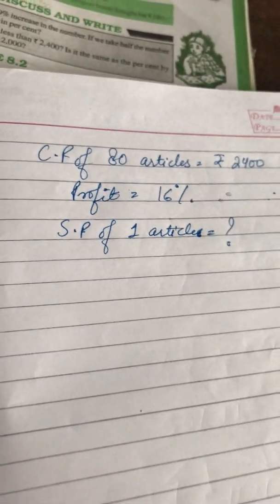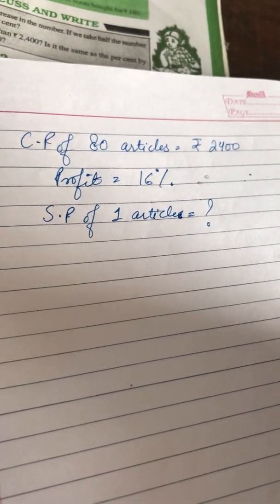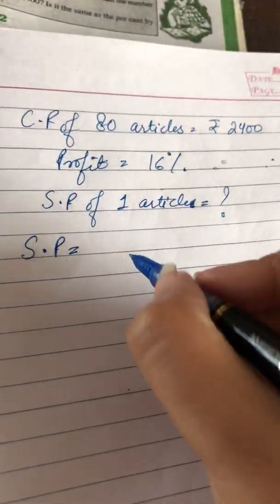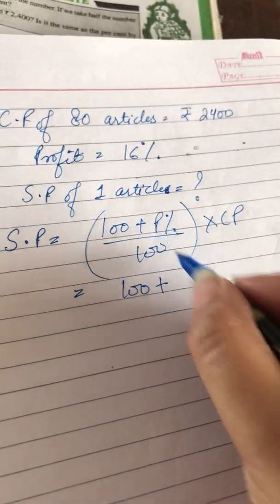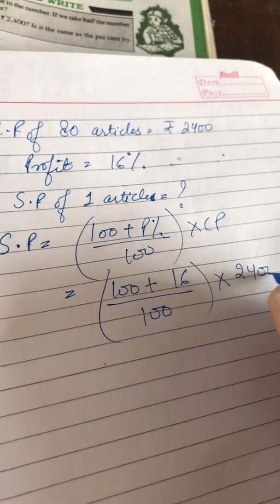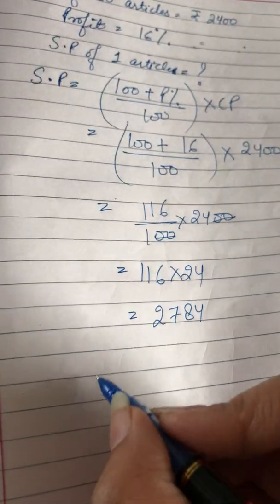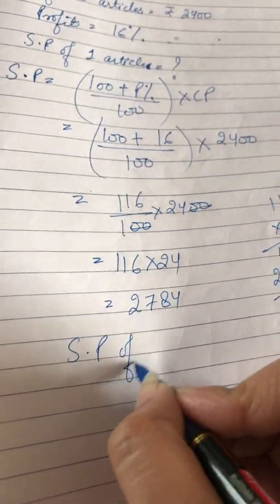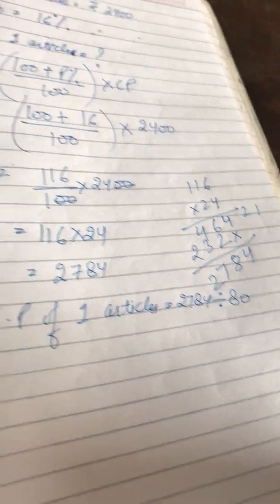Ch-8 Comparing Quantities Exercise 8.2 Q. no. 3 and 4